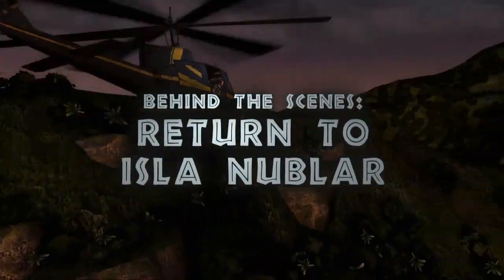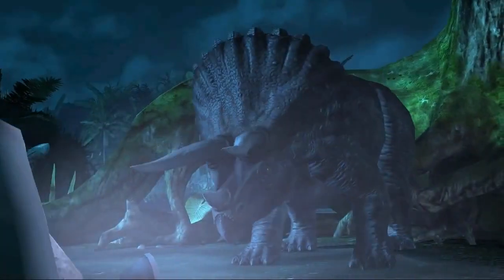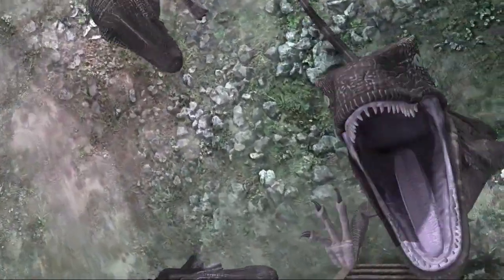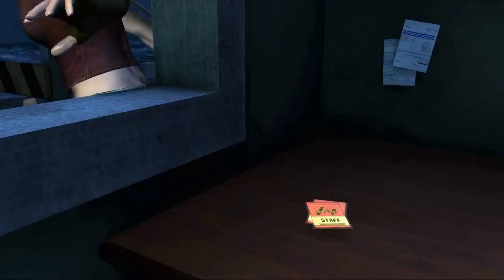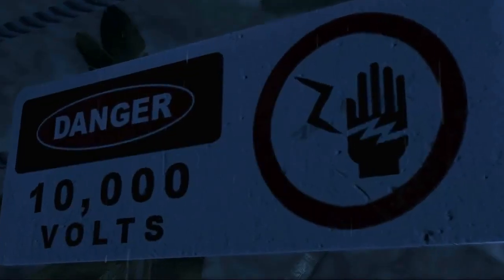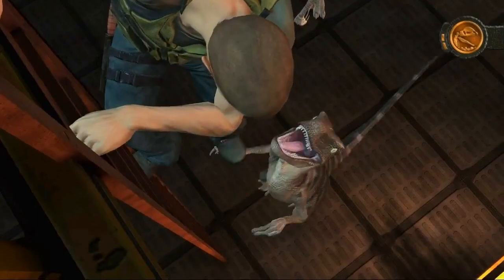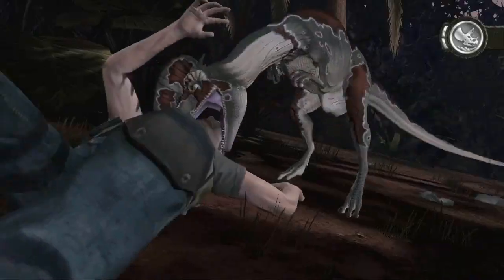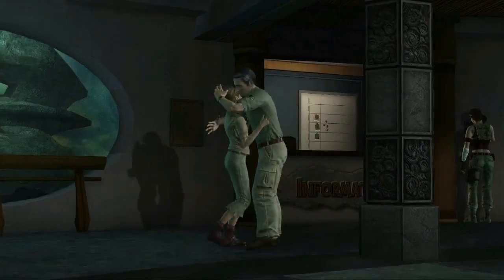Jurassic Park The Game Behind the Scenes Trailer720p H 264 AAC